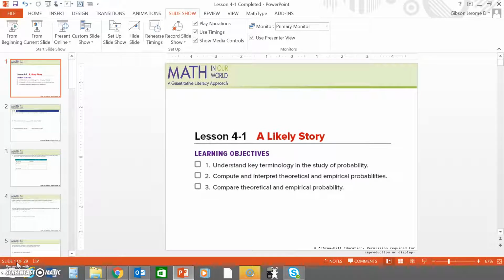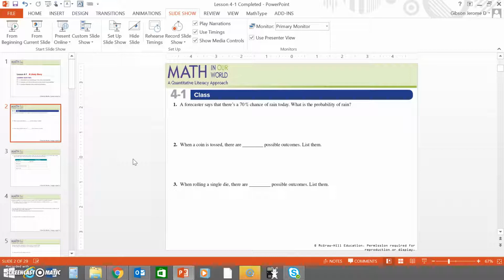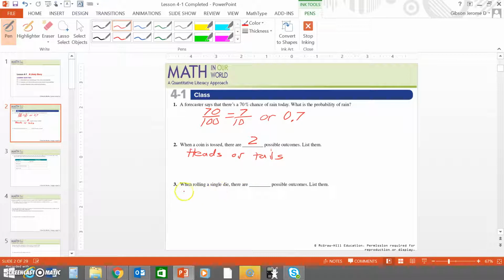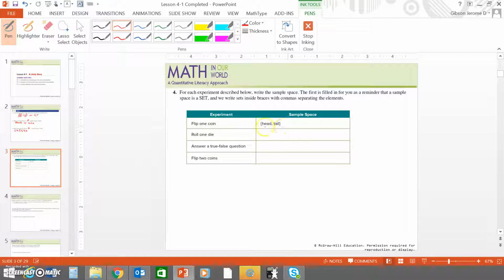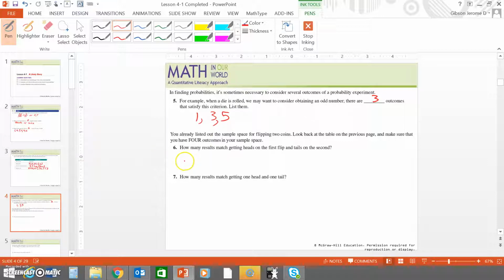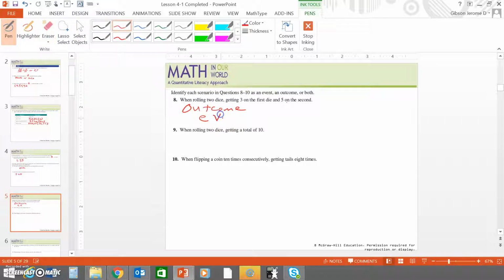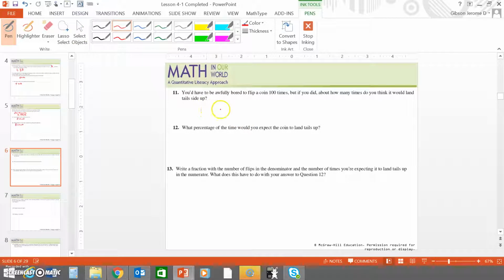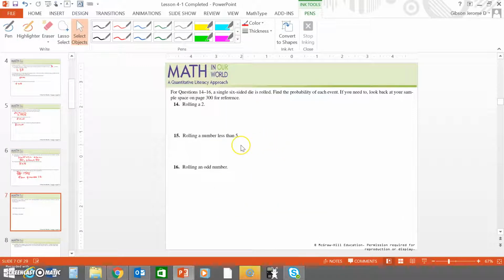MAT 130 Section 4 1 Video 1 of 2